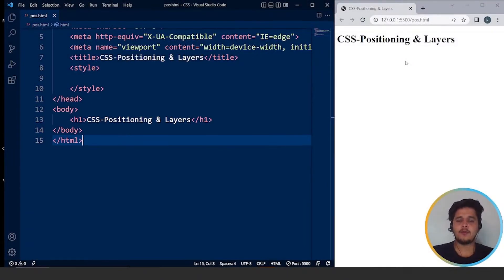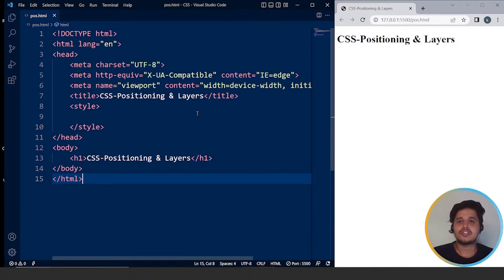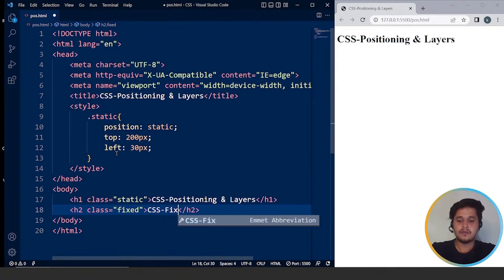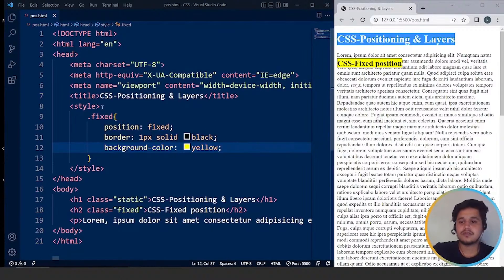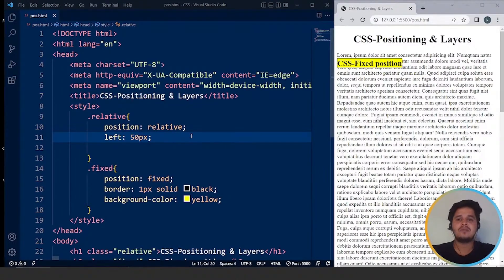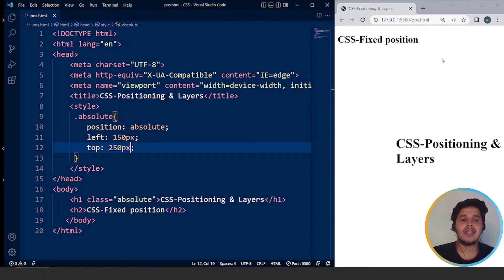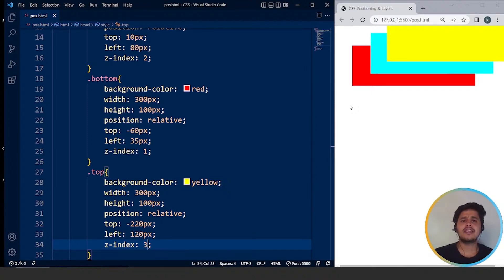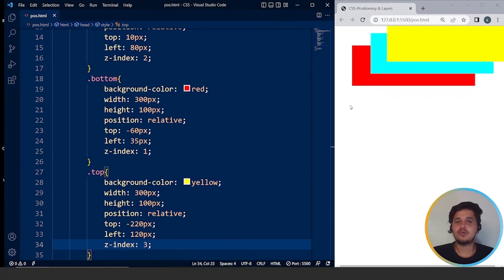CSS Positioning and Layers Explained | CSS Positioning Tutorial | CSS for Beginners | SimpliCode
CSS Positioning and Layers explained is a demo-based video by Simplicode that focuses on using the CSS position and z-index property to structure a web page. In this CSS positioning tutorial, you will see the four different types of positioning properties in CSS that can be used to position an HTML element differently. In addition, You will also get to know about the z-index property that is used to layer multiple overlapping HTML elements. Below are the topics we will discuss in this CSS for beginners tutorial.

Introduction
What is Positioning?
CSS Static Positioning
CSS Fixed Positioning
CSS Relative Positioning
CSS Absolute Positioning
What is a Layer in CSS?
CSS z-index property

✅ What is Positioning?

HTML elements appear in the sequence they are introduced, one immediately after the other, in the flow of a typical webpage. CSS can be used to break up the natural flow and push items into odd positions or even overlap one another.

The top, right, bottom, and left properties are used to position the element after the positioning technique has been set using the position property. Each positioned element's size can be adjusted using the width and height parameters.

The CSS position property is really important when it comes to creating the layout of a web page.

✅ What are CSS Layers?

Elements that are relocated outside of the document's natural flow may end up overlapping one another. Using the z-index property, it can be determined which of these positioned items should be at the top and the bottom.

Each element's position within the stack when it is overlapped depends on the value of the z-index. Positive numerical values suggest moving the element to the top of the stack, whereas negative numerical values suggest moving the element to the bottom of the stack.

Skills Covered:
✅ Agile
✅ HTML
✅ CSS
✅ HTTP
✅ Express.js

To become a MEAN stack developer, you must have a working knowledge of software development tools, databases, testing tools, and frameworks. You should be able to work as part of a scrum team—following agile methods, building, testing, and delivering features.